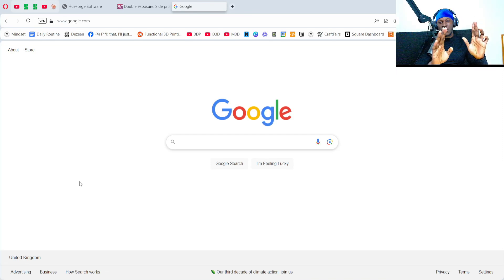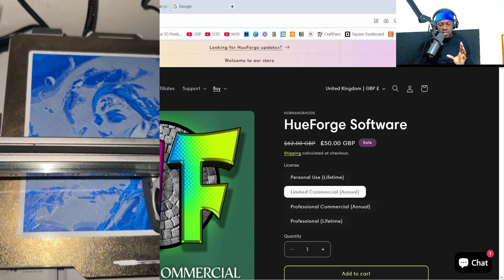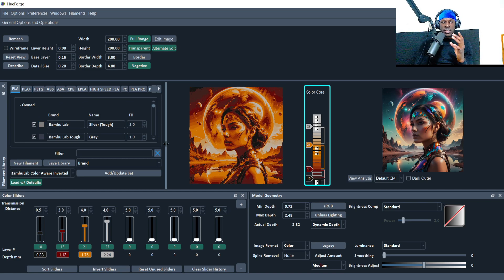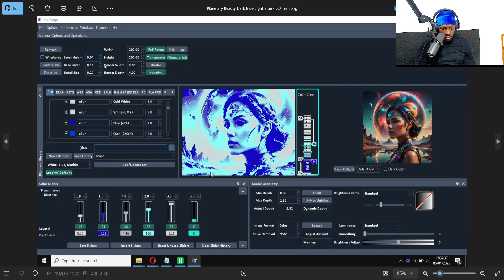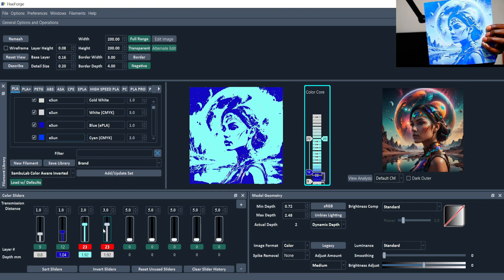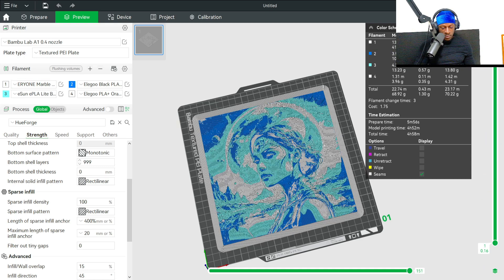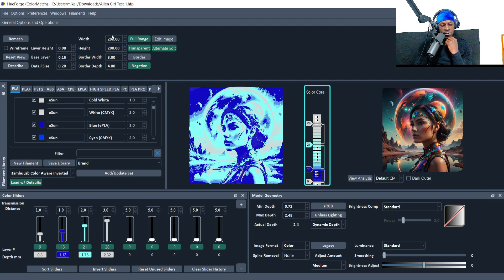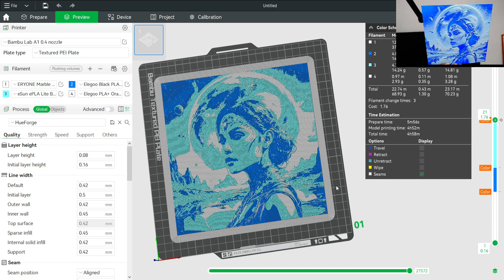HueForge Tutorial: Complete Beginner's Guide (Works with ANY 3D Printer)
Complete HueForge tutorial for beginners - learn how to create stunning color 3D prints on ANY 3D printer (Bambu Lab, Prusa, Ender, etc). This step-by-step guide shows exactly how to use HueForge software to design multicolor prints with manual filament swaps or automatic color changes.

In this complete HueForge tutorial, you'll learn everything from basic setup to advanced tips for perfect multicolor lithophanes and prints. Whether you have a Bambu Lab printer with automatic color switching or any other 3D printer using manual filament changes, this guide covers it all.

🎯 WHAT YOU'LL LEARN:

How to set up HueForge for your first print
Best settings for color accuracy and quality
Tips for choosing the right filaments
Lithophane thickness and transparency settings
Slicer setup for perfect color changes

🕒 DETAILED TIMESTAMPS:

0:00 HueForge Overview & Results
1:12 Software Purchase & Pricing
2:13 Creating Images with Night Cafe AI
3:12 HueForge Interface Overview
4:20 Understanding TD (Transparency) Settings
6:46 Layer Height Comparisons 0.04mm vs 0.08mm
7:08 Color Selection & Filament Tips
8:16 Pro Tip: Slicer Preview Techniques
10:18 Saving HueForge & Slicer Setup
12:06 Important Settings to Check
13:07 Final Tips & Summary

❓ Have questions? Drop them in the comments below! I'll respond to help you succeed with your HueForge prints.